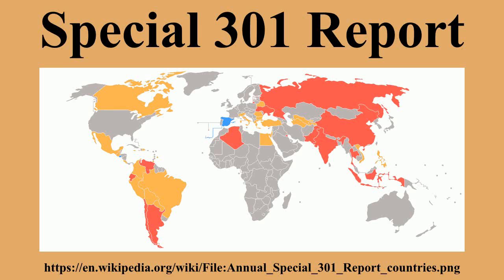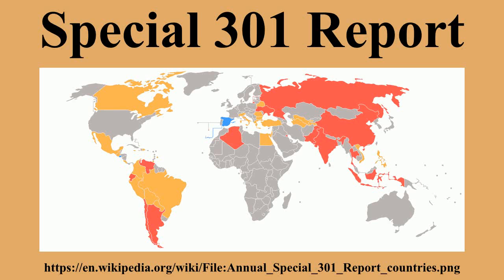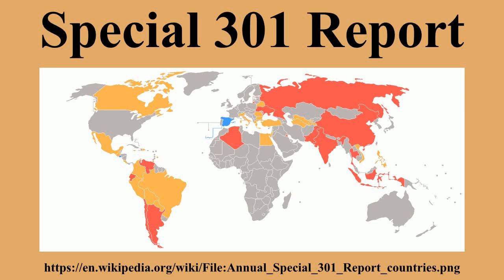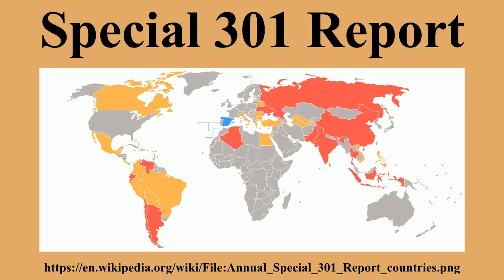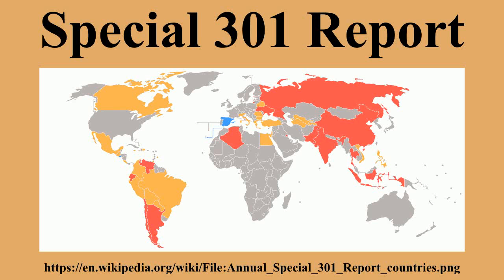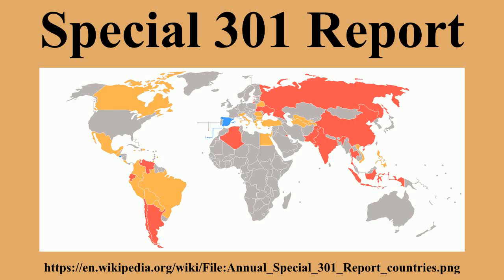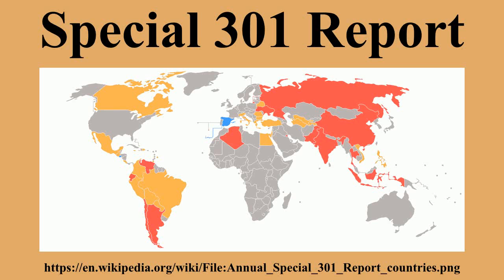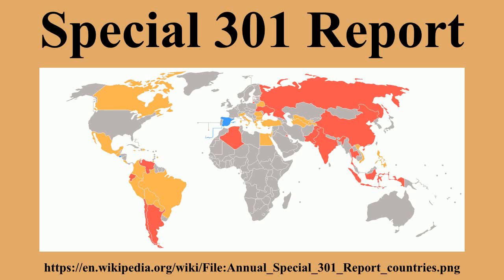Special 301 Report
Ad-free videos.

The Special 301 Report is prepared annually by the Office of the United States Trade Representative under Section 301 as amended of the Trade Act of 1974.The reports identify trade barriers to U.S.companies and products due to the intellectual property laws, such as copyright, patents and trademarks, in other countries.Each year the USTR must identify countries which do not provide "adequate and effective" protection of intellectual property rights or "fair and equitable market access to United States persons that rely upon intellectual property rights".

---Image-Copyright-and-Permission---
About the author(s): Janbryan
---Image-Copyright-and-Permission---